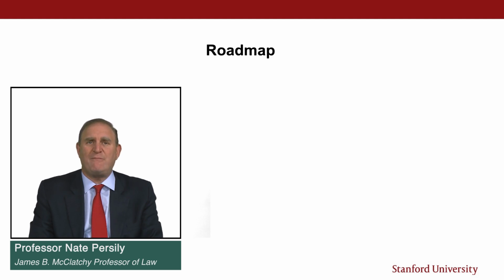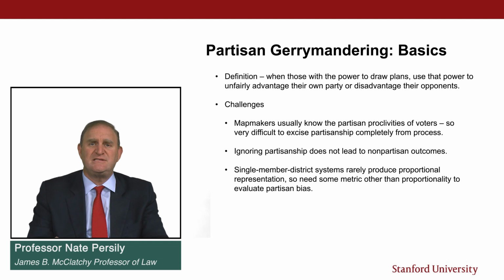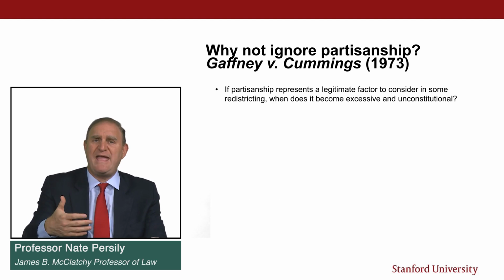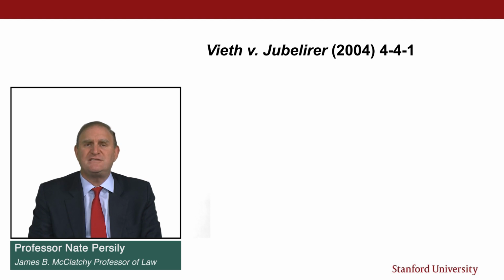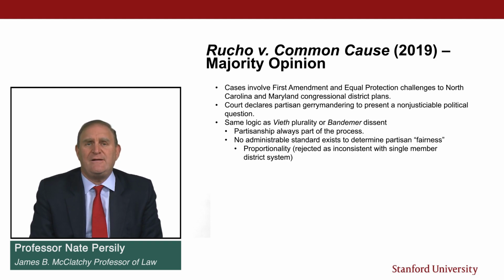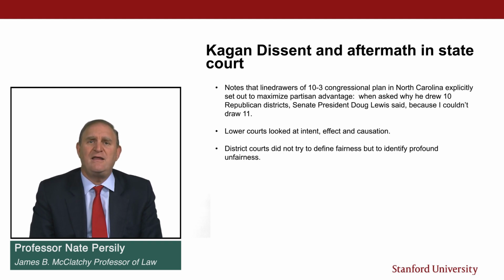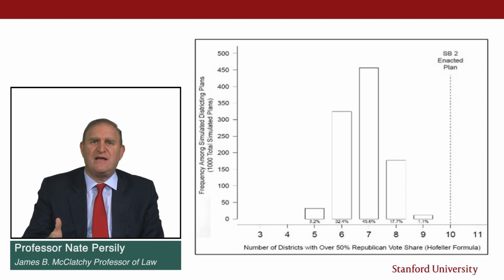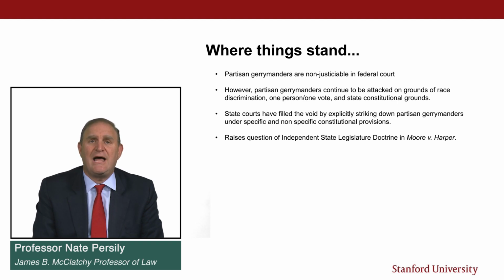Law of Democracy Lecture 11: Partisan Gerrymandering (2022) -- Persily